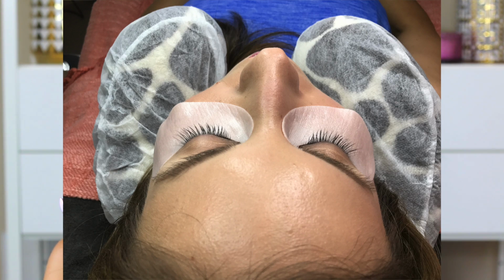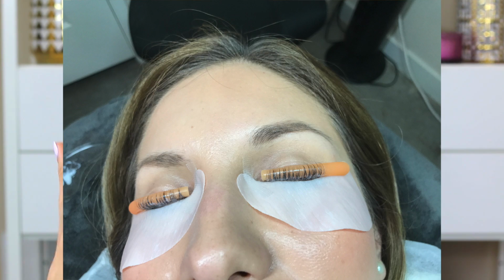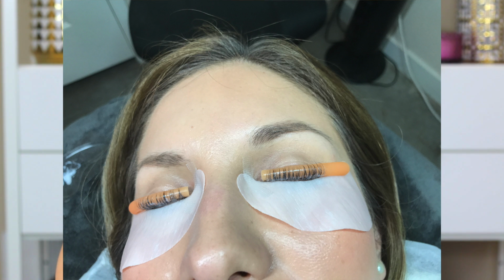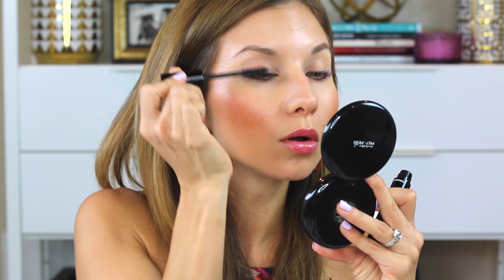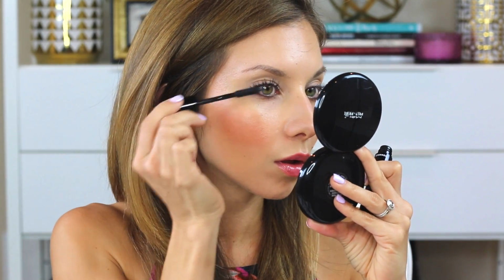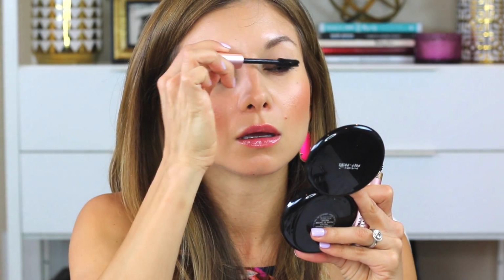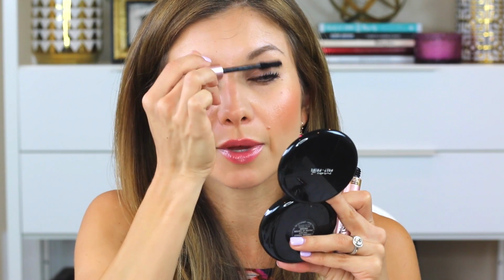Lash Lift and Tint Experience + Loreal Lash Paradise vs Chanel Le Volume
Hey friends! I recently got a lash lift and lash tint which is basically a perm that curls your lashes and the tint is basically dyeing your lashes. I hope this video answers any questions about the process. But if it doesn't- check out this blog because it may offer more info.

Kaelyn's Lash Business is in Austin
Follow her on Instagram @lashgalaustin She's AMAZING!

What I am wearing:
Nails- Need UV light